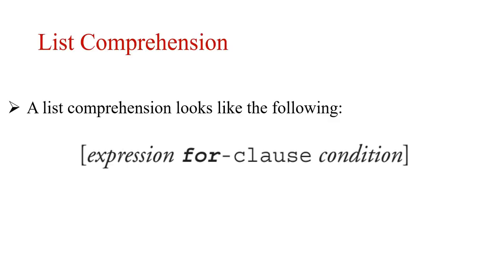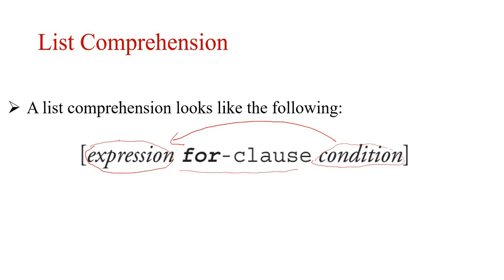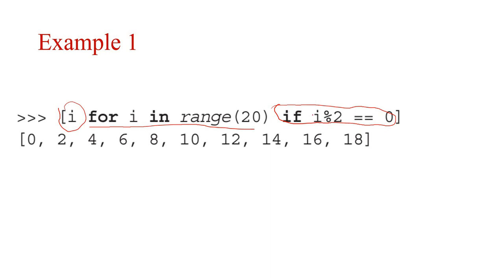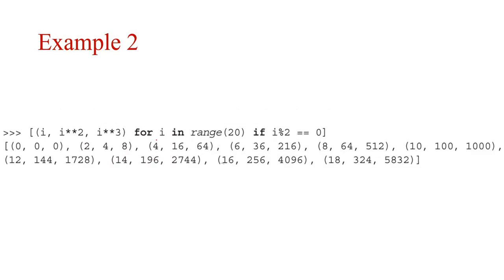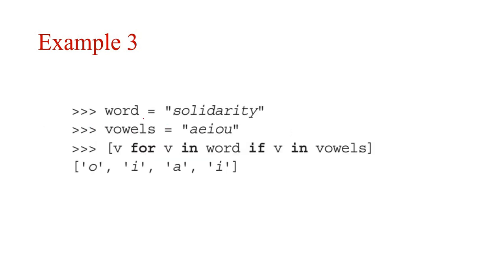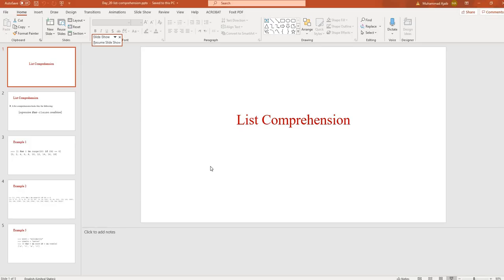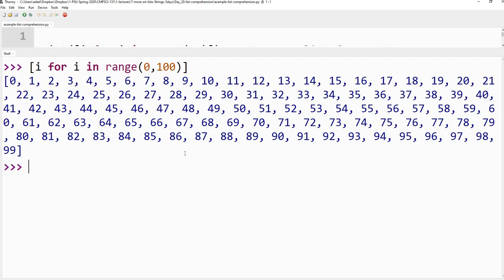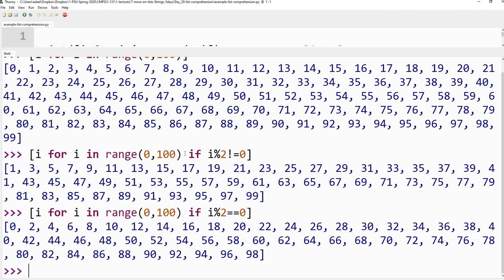List Comprehension in Python